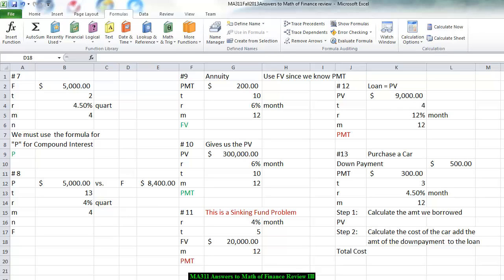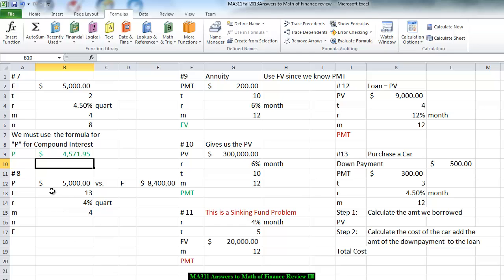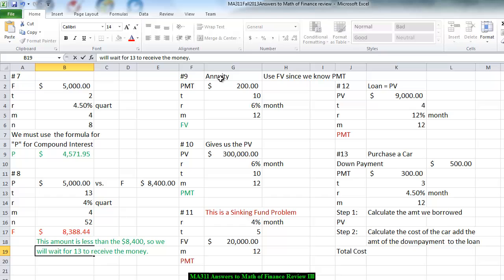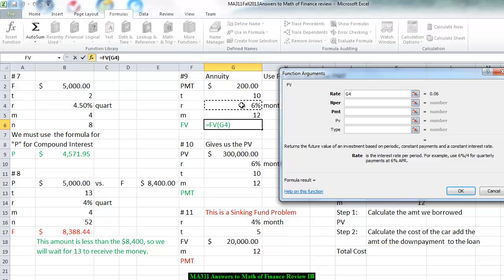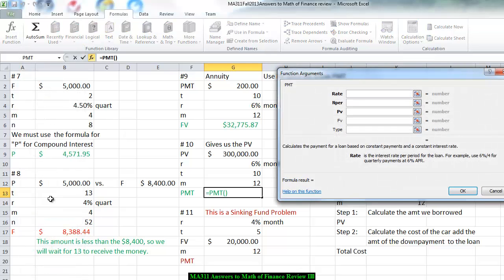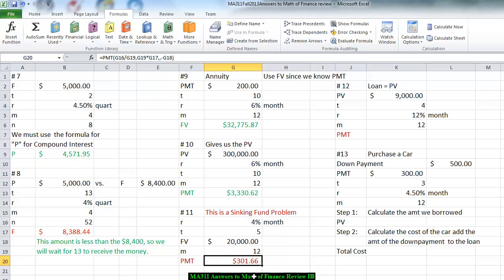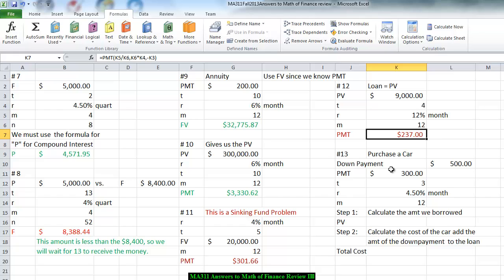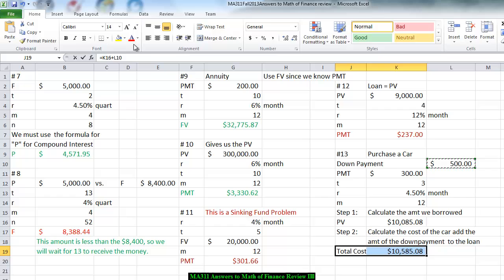Math of Finance review Part II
Using math of Finance formulas on an Excel Spreadsheet